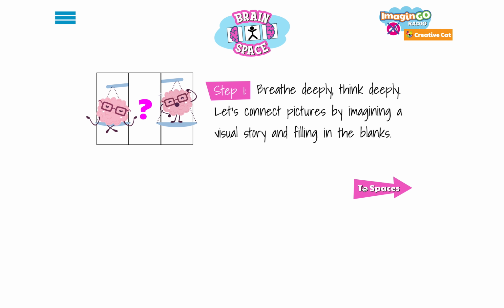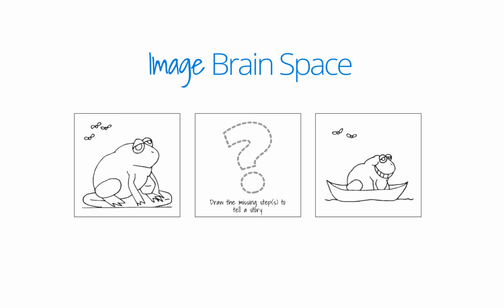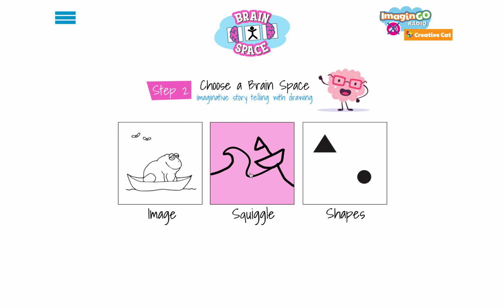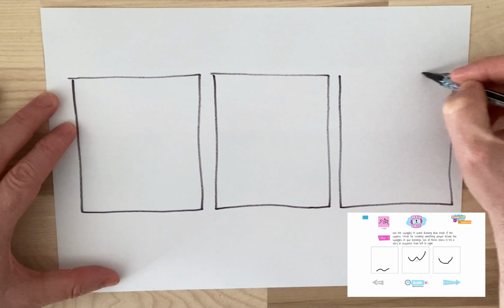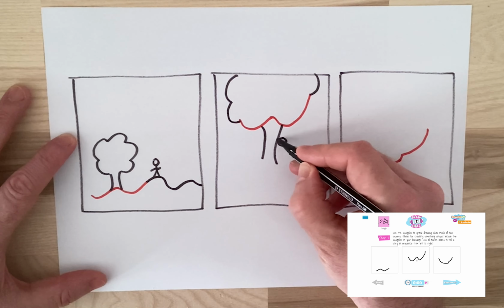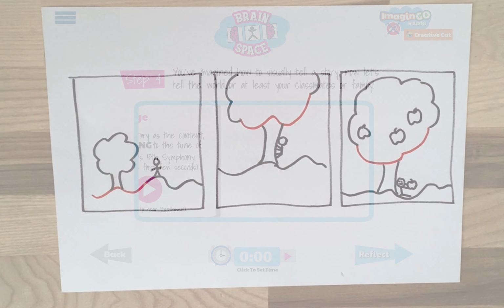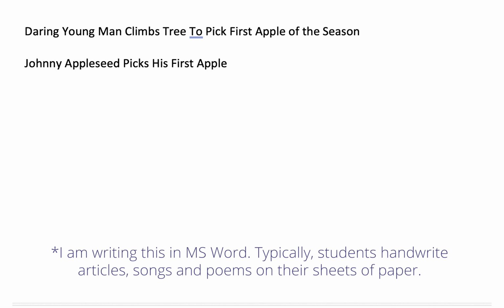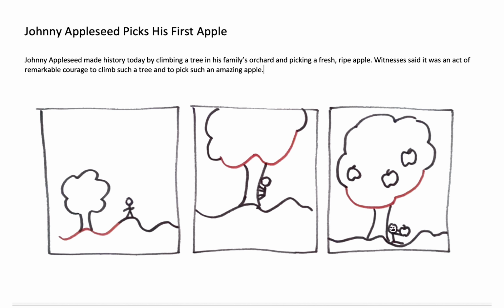Brain Space GOGO Walkthrough from ImaginGO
Brain Space is a GOGO from ImaginGO's classroom innovation software. Brain Space is a challenging activity because students must apply multidimensional and abstract thinking to complete the challenge.